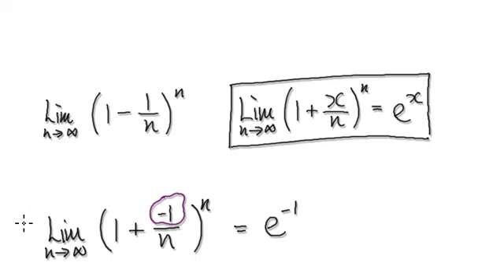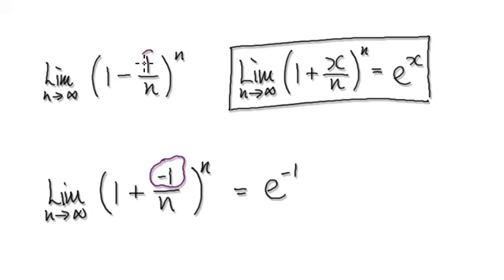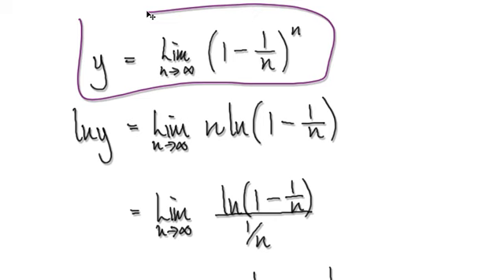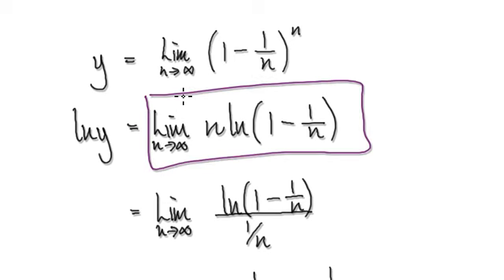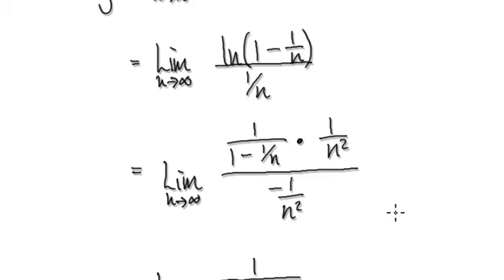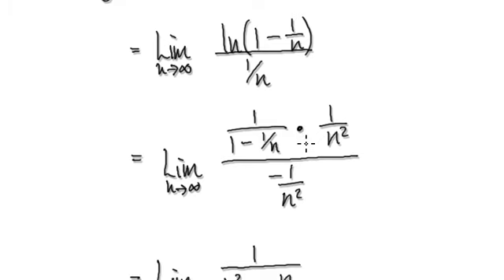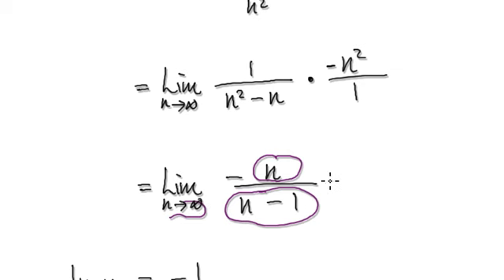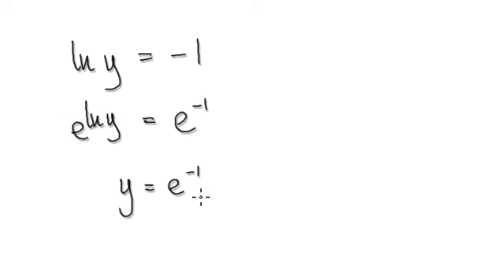Video 2517 - Sequences Limit (1-(1/n))^n - Practice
Sequences Limit (1-(1/n))^n